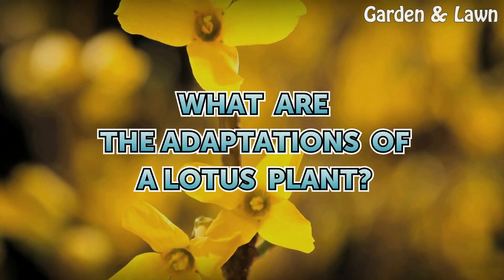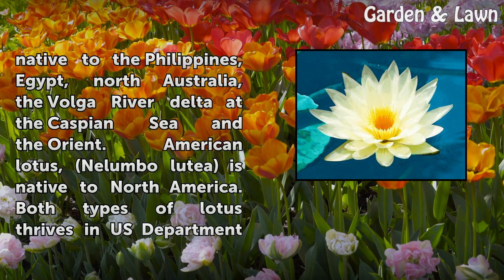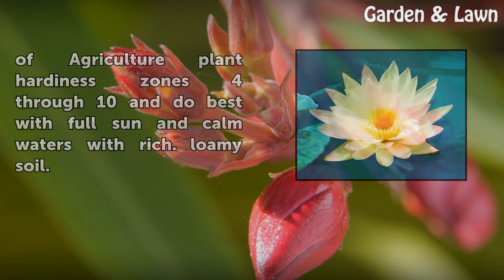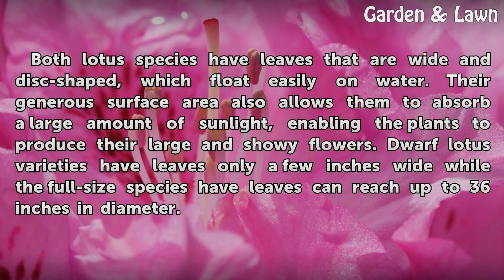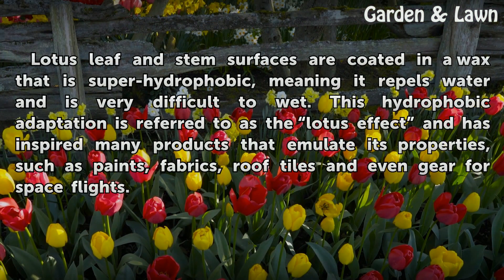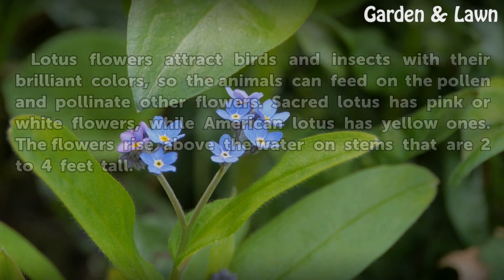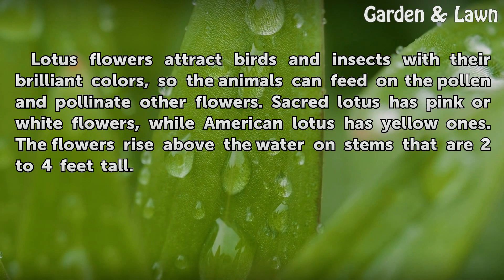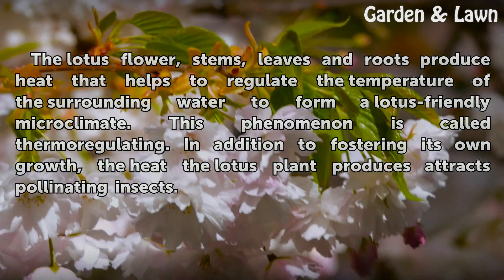What Are the Adaptations of a Lotus Plant?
What Are the Adaptations of a Lotus Plant?. A water plant, lotus (Nelumbo spp.) grows in the mud of lagoons, ponds, marshes and water-logged fields. It also works well in contained water gardens. Sacred lotus (Nelumbo nucifera) is a species native to the Philippines, Egypt, north Australia, the Volga River delta at the Caspian Sea and the Orient.

Table of contents What Are the Adaptations of a Lotus Plant?
Effective, Large Leaves 00:57
The Lotus Effect 01:26
Attractive Flowers 01:52
Creating Their Own Climate 02:17
Unique Seed Distribution 02:42